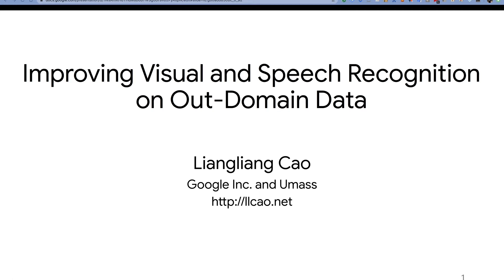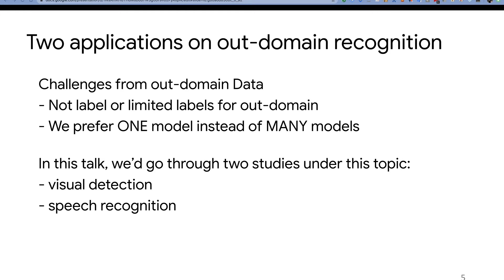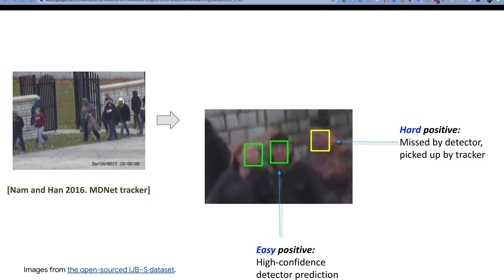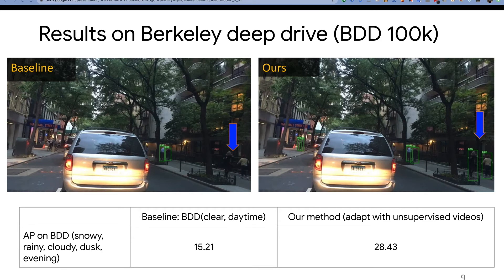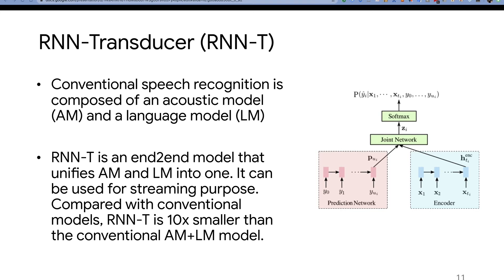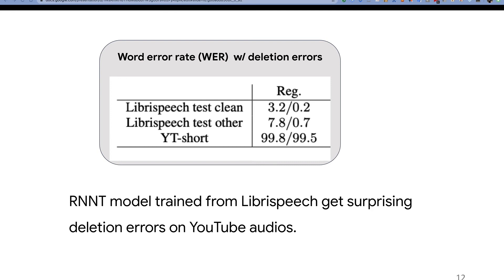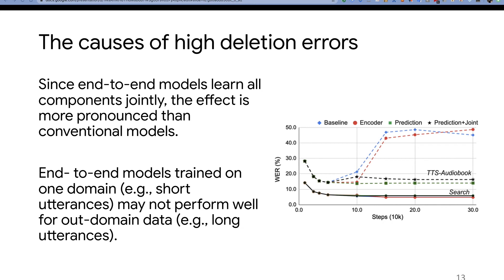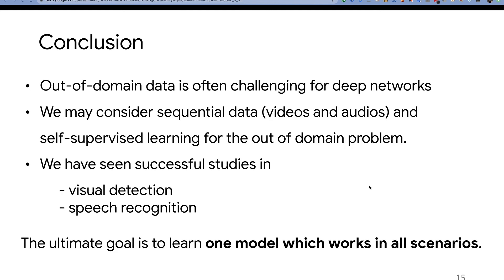Invited Talk 4: Improving Visual and Speech Recognition on Out-Domain Data (Google & UMass)